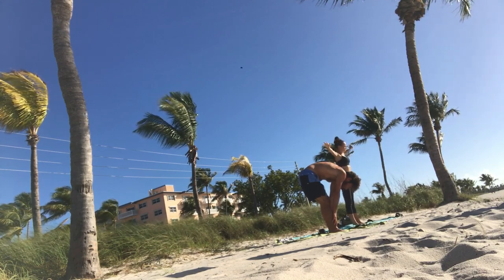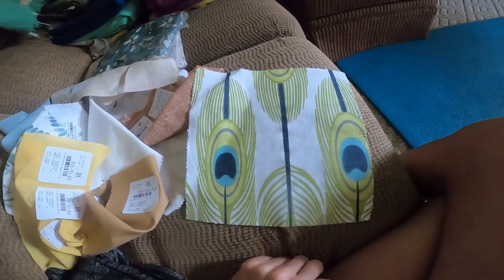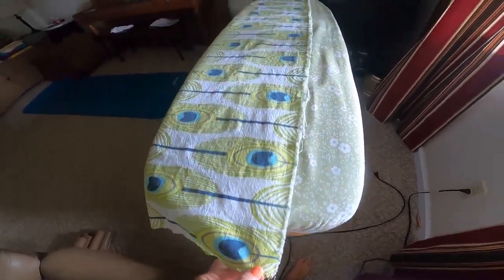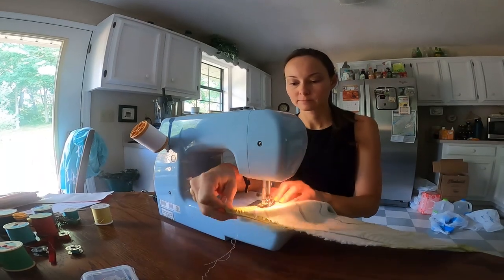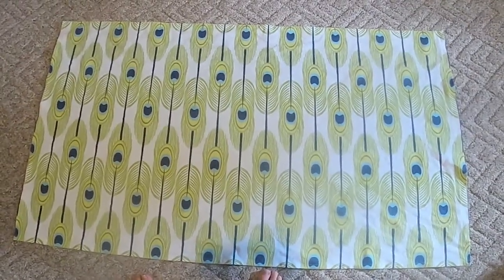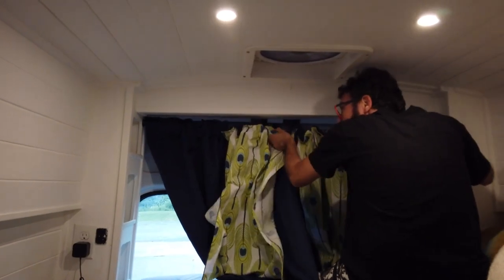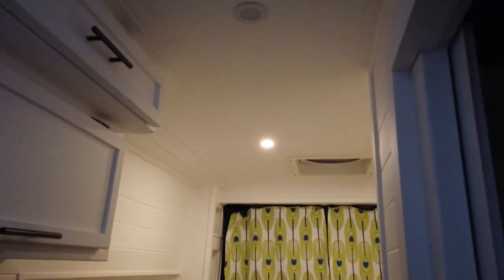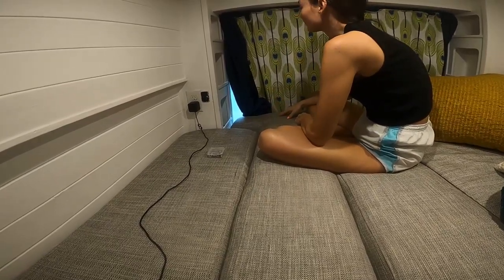NEW VAN RENOS | Van Curtain Tutorial | How to Install Curtains in Your Camper Van | Vanlife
We're spending quarantine working on some van-ovations we weren't able to finish before leaving Atlanta back in December. In this tutorial, we'll show you how we jazzed up our bedroom/dining room curtains 🦚 Stay tuned for the special bonus at the end 🐶 If you haven't already, catch up on our journey and how we got here in our previous videos!

😷 Face Masks
Garden Goat Co

Adobe Premiere Pro
📷 GoProHero8

Way Home & When I Was a Boy by Tokyo Music Walker